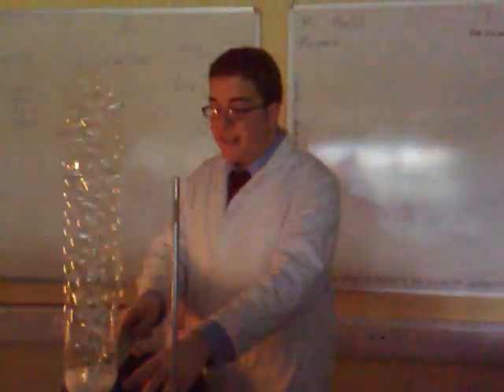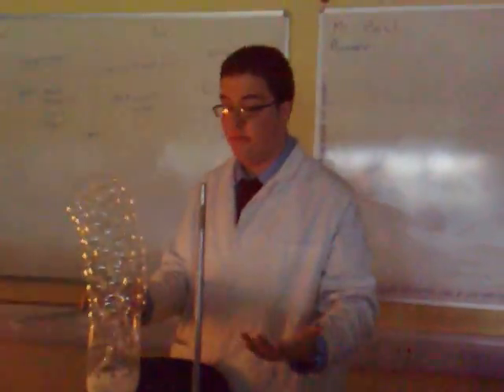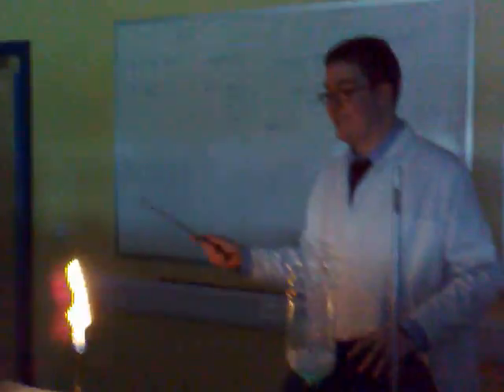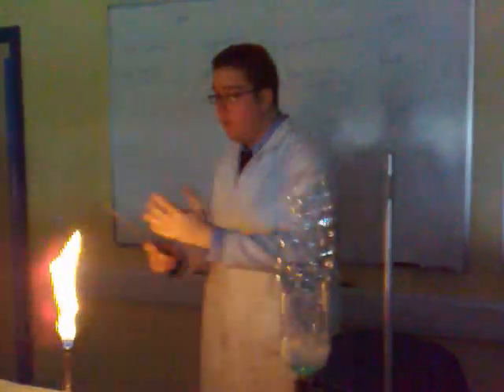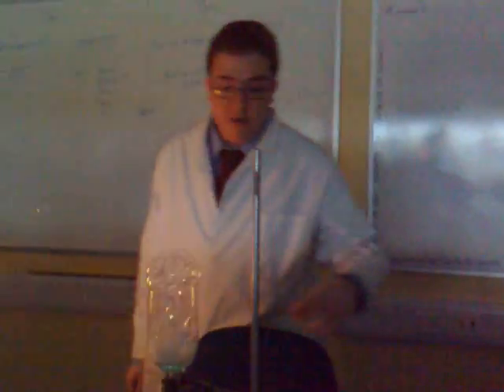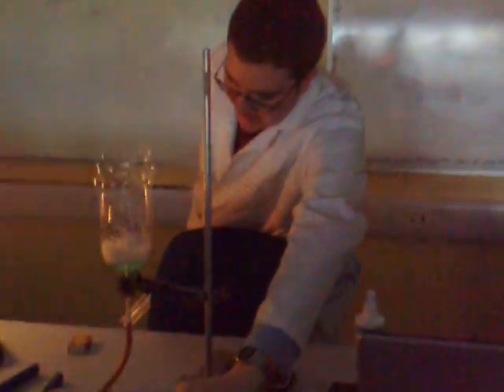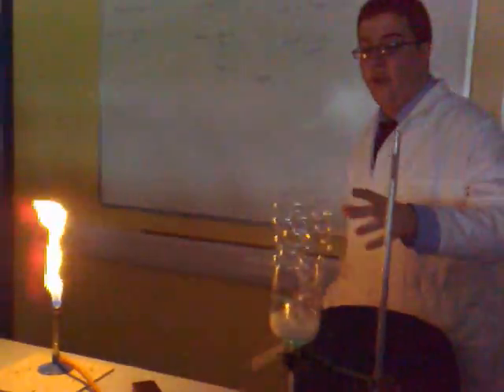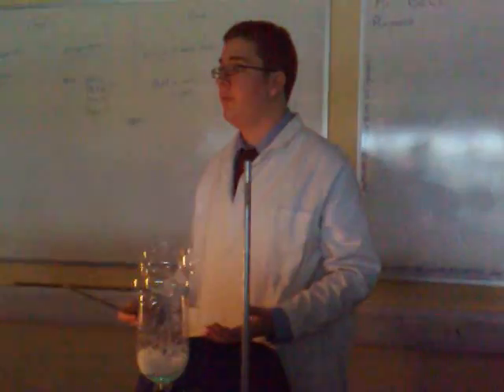Methane Bubbles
In a spontaneous (and entirely un-rehearsed) demonstration, methane bubbles are burnt, forming Carbon Dioxide and Water, and releasing heat and light.

Mr Bell would like to stress that he categorically did NOT do this directly underneath the fire alarm, putting the entire science department at risk of evacuation. These are scandalous rumours...